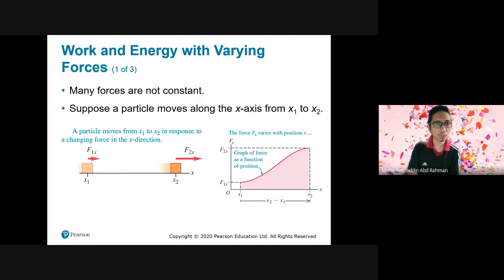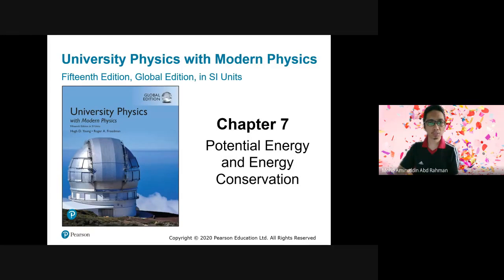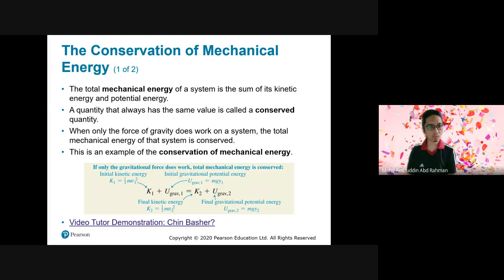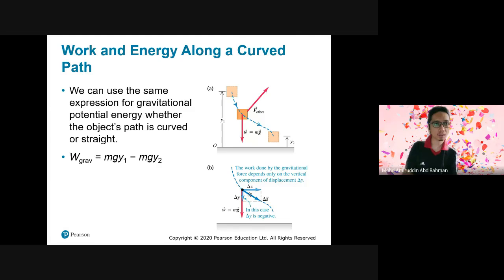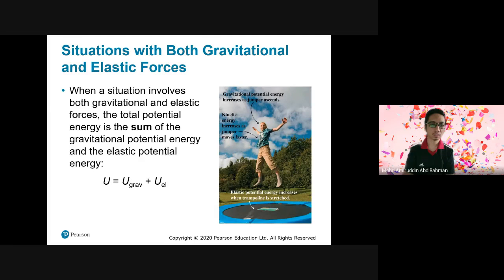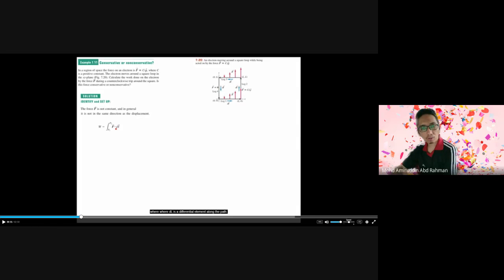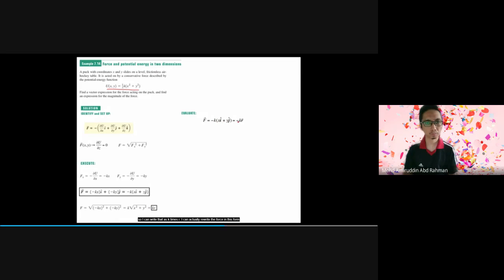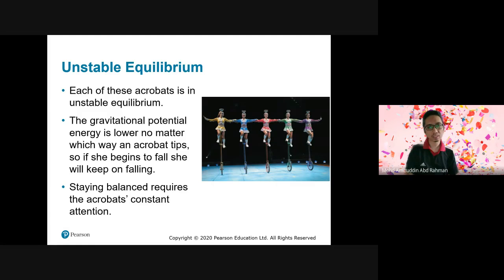PHY3103 Physics 1 Lecture Sem 2 2020/2021 W5-1 - 19 April 2021